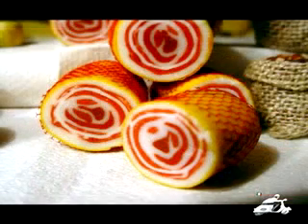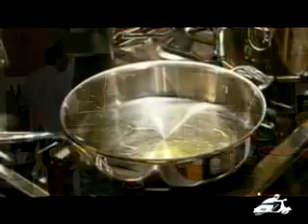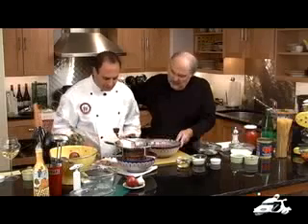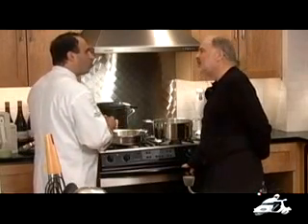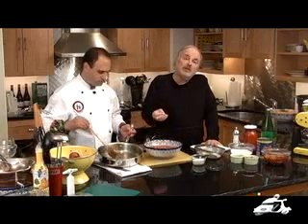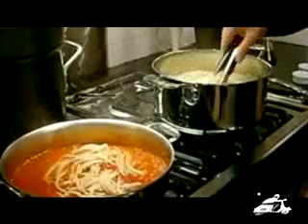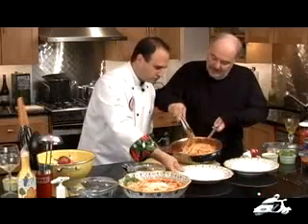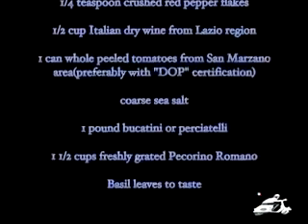Bucatini all' Amatriciana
Rome is famous for its delicious food. Located in the region of Lazio, Roman chefs are often trained outside the city center in the towns in Lazio. Bucatini all' Amatriciana is named for the town of Amatrice, about an hour east of Rome, considered by many Italians to be birthplace of the best cooks on the peninsula. Many dishes at the heart of Roman cooking may actually started in the region to the east of Lazio, Abruzzo.

This Roman classic sauce is simple and easy and can be cooked up quickly making it a winner. Amatriciana sauce is typically made with Guanciale (cured pork jowl) which gives the sauce the best texture, but if your best option is good pancetta, use it instead. Bucatini is a type of thick, hollow spaghetti; you can substitute regular spaghetti, or even penne. Try cooking it at home and be sure to try it on your next trip to Rome.

To prepare Bucatini All' Amatriciana you'll mix bucatini pasta with a sauce of guanciale or pancetta and tomato.

First in a10- to 12-inch saute pan, combine 1/4 cup extra-virgin olive oil, 12 ounces thinly sliced guanciale pancetta, 1 red onion, cut into 1/4-inch-thick half-moons, 3 garlic cloves, and 1 1/2 red pepper flakes. Set it to low. Cook until the onion is softened and the guanciale has rendered much of its fat, about 12 minutes.

Drain all but 1/4 cup of the fat out of the pan. Add the tomato sauce, turn up the heat, and bring to a boil, then lower the heat to a simmer and allow to bubble for 6 to 7 minutes.

While the sauce simmers, cook the bucatini in the boiling water for about a minute less than the package directions, until still very firm; drain.

Add the pasta to the simmering sauce and toss for about 1 minute to coat. Divide the pasta among four heated bowls and serve immediately, topped with freshly grated pecorino.